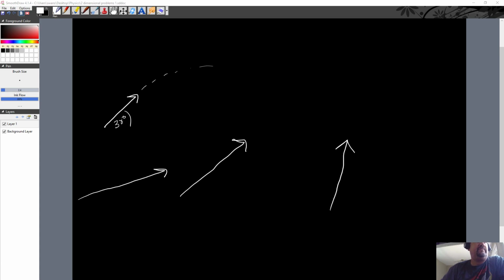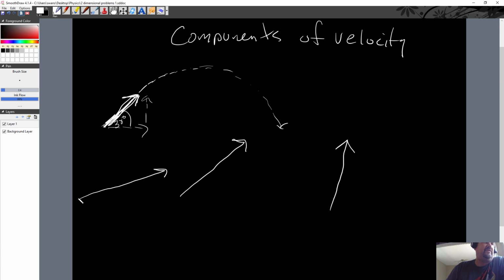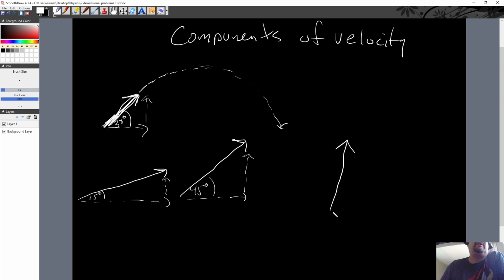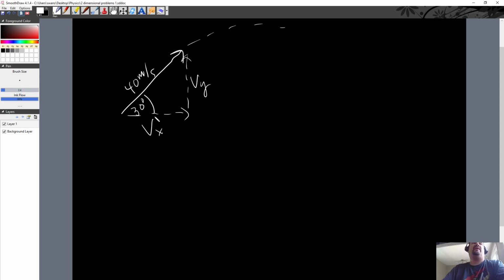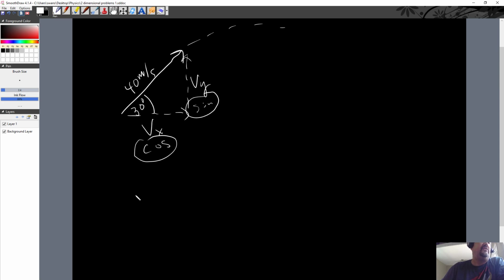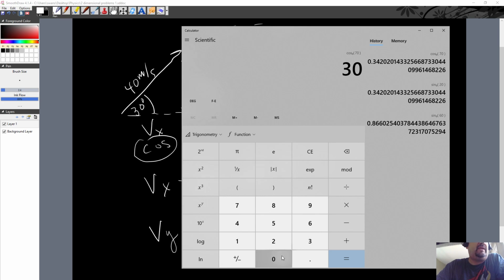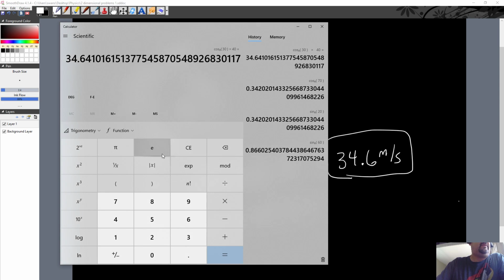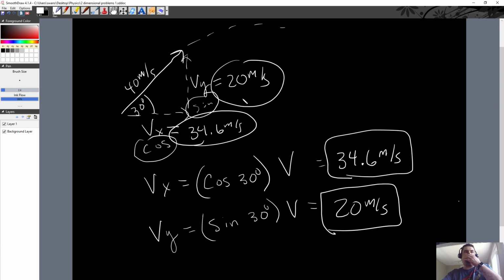Components of Velocity